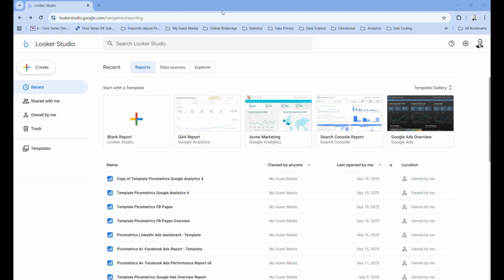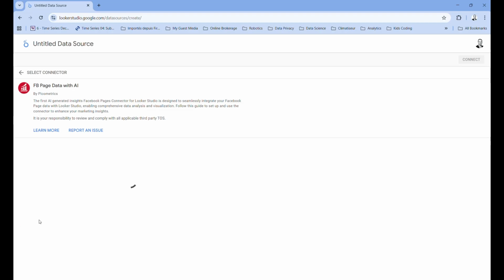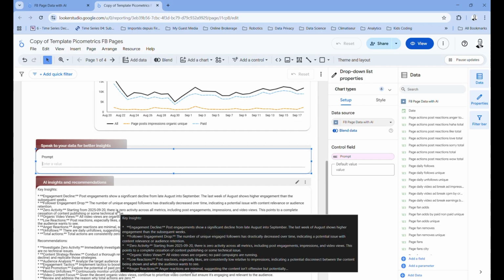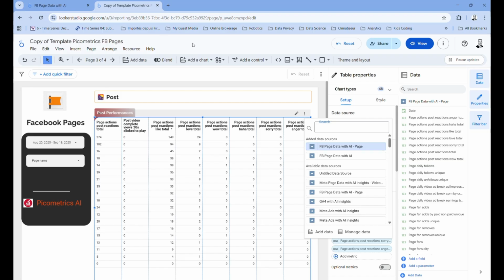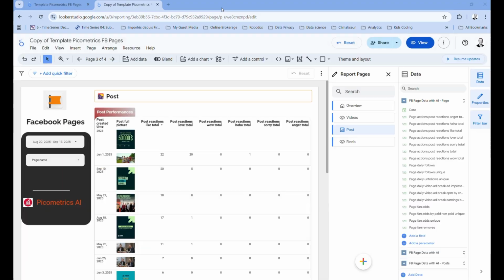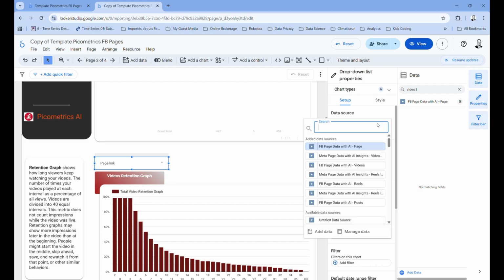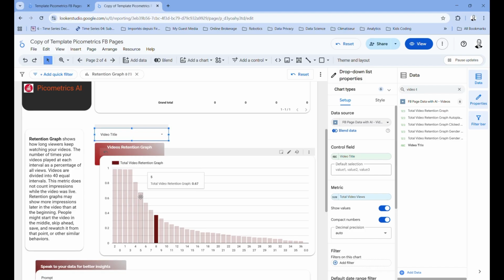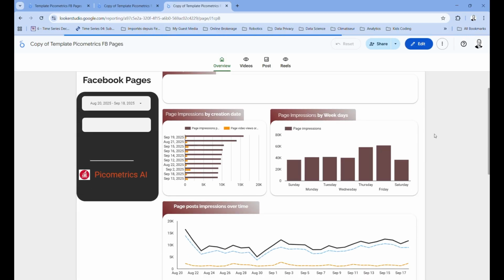Tutorial For Picometrics Connector for Facebook Pages With AI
Step by step tutorial  for  Picometrics connector for Facebook Pages with AI on Looker Studio.

Tutorial for Picometrics connector for LinkedIn Ads with AI. The first AI enabled Facebook Pages Connector for Looker Studio designed to seamlessly integrate your Facebook Pages data with Looker Studio, enabling comprehensive data analysis, AI interaction and visualization.

Picometrics connector for Facebook Pages with AI allows you to chat with your data to get real insights effortlessly.

Follow this tutorial to set up and use the connector to enhance your marketing insights.